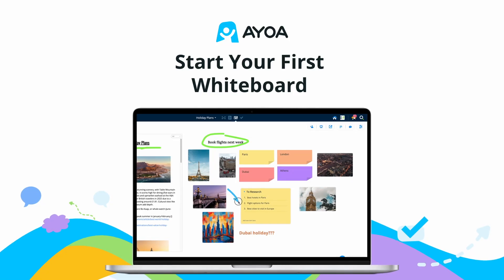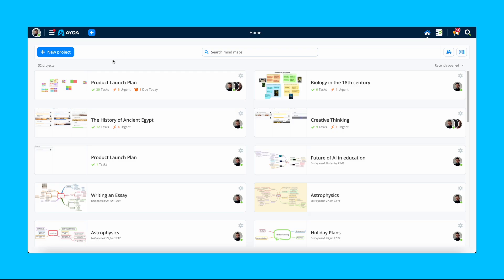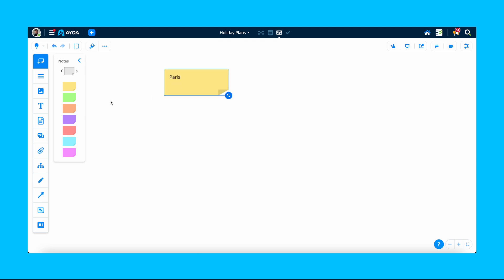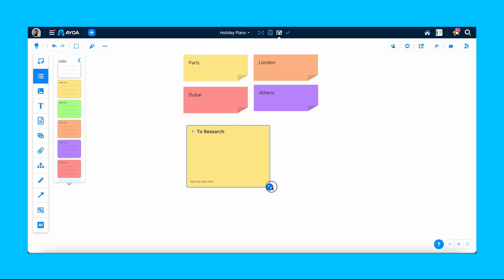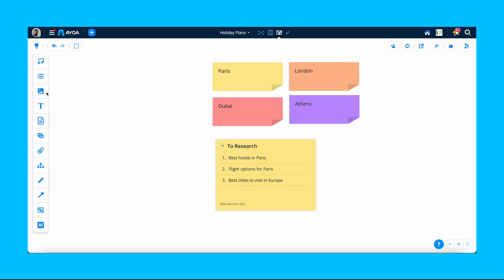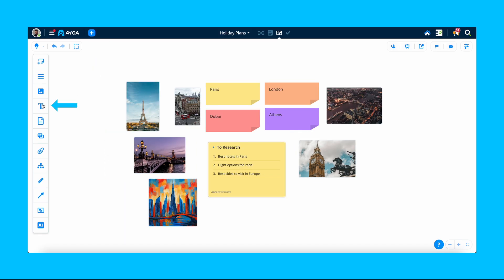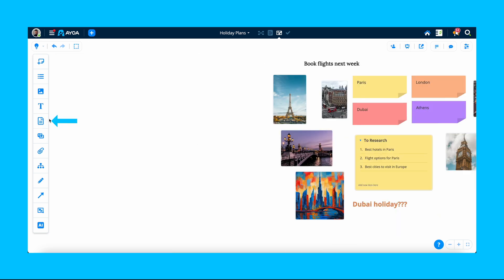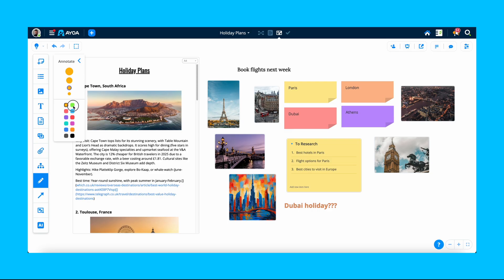Start Your First Whiteboard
Unlock true creativity with AYOA's revolutionary collaborative whiteboards!

Learn everything from scratch - colourful post-it notes, lists, images, text, documents, and drawing tools. Transform brainstorming and take online collaboration to a new level with this comprehensive guide.

🎯 What You'll Master:

Create collaborative whiteboards from scratch
Use colourful post-it notes for idea capture
Add numerical lists for instructions and to-dos
Add formatted text with multiple font styles
Create full documents directly inside whiteboards
Draw and annotate with digital pen tools
Unlock true creativity through visual collaboration

🎨 Whiteboard Creation Process:
Getting Started:

Click 'New Project' from home menu
Name your whiteboard project
Select 'Whiteboard' option
Start with blank canvas for unlimited creativity

📝 Post-it Notes Features:
Colourful Note Creation:

Click Notes icon in left toolbar
Select from different shapes and colours
Drag and drop notes onto the board
Add text inside each note for idea capture

📋 Numerical Lists:
Structured List Creation:

Click Lists icon in toolbar
Select preferred list style
Drag and drop onto the whiteboard
Add title and list items
Press Enter to add new items
Drag and drop to reorder items
Double-click to change list colours

🖼️ Image Integration:
Visual Content Addition:

Click Image icon in left toolbar
Upload your own pictures
Use AI to generate custom images
Drag and drop images onto board
Resize images as needed

📝 Text Elements:
Formatted Text Addition:

Click Text icon in toolbar
Select font and style preferences
Drag and drop text onto board
Type and edit content as needed

📄 Document Creation:
Full Document Integration:

Click Document icon in toolbar
Select preferred document dimensions
Drag and drop onto canvas
Double-click to add content
Format text and add images
Create comprehensive documentation

✏️ Drawing & Annotation:
Digital Pen Tools:

Click Pencil icon in toolbar
Select pen width and colour
Draw directly on whiteboard canvas
Click 'Done' to save annotations
Annotate like physical whiteboard

💡 Creative Collaboration Benefits:

Unlimited Creativity: Blank canvas for any ideas
Visual Brainstorming: Colourful, engaging idea capture
Flexible Content: Notes, lists, images, text, documents
Team Collaboration: Online collaborative whiteboarding
Professional Results: Polished visual presentations

🎨 Advanced Whiteboard Features:

AI Image Generation: Custom visual content creation
Document Integration: Full writing capabilities
Digital Drawing: Natural annotation experience
Colour Customisation: Personalised visual organisation

👥 Perfect For:

Creative teams brainstorming new ideas
Project managers planning visual workflows
Educators creating interactive lessons
Students organising visual study materials
Design teams collaborating on concepts
Anyone wanting unlimited creative expression